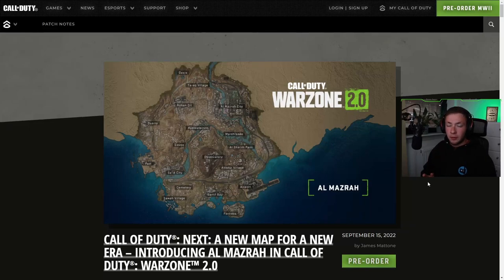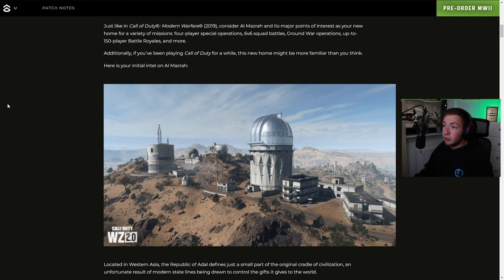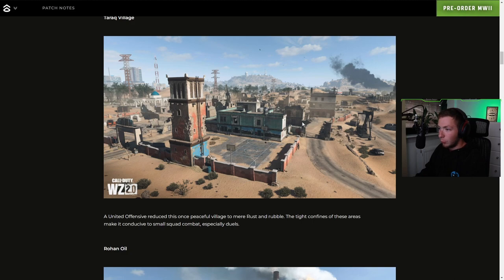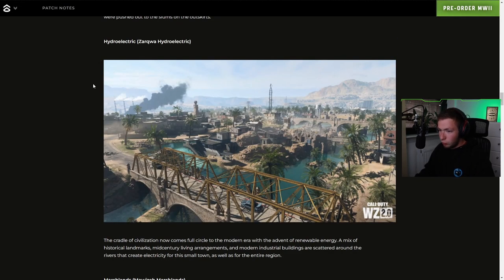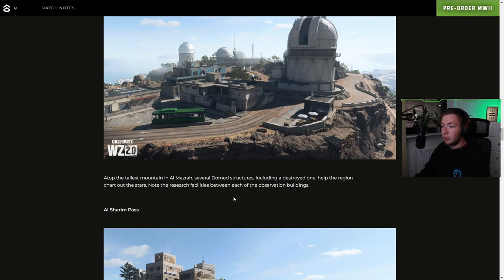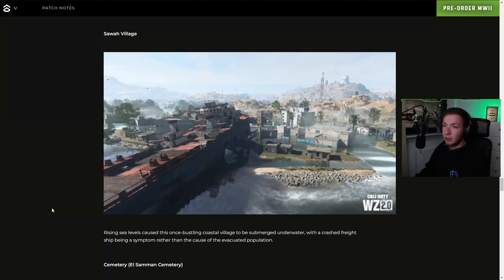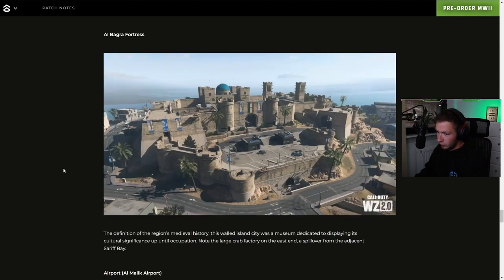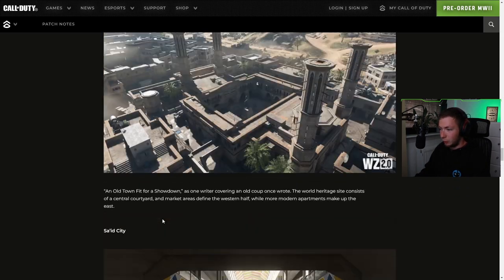Warzone 2.0 Map Reveal! | Warzone 2.0 Map Points of Interest and Details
Call of Duty has finally released information about the brand new Warzone 2.0 map, Al Mazrah! In this video I will be looking at the brand new map for Warzone 2.0 Al Mazrah, covering the details!